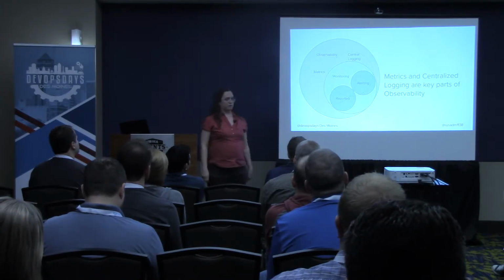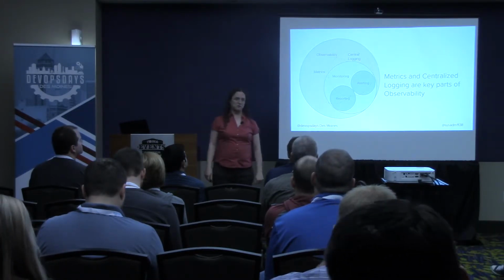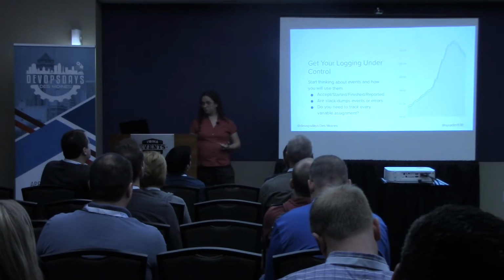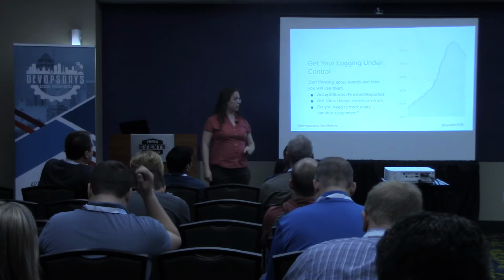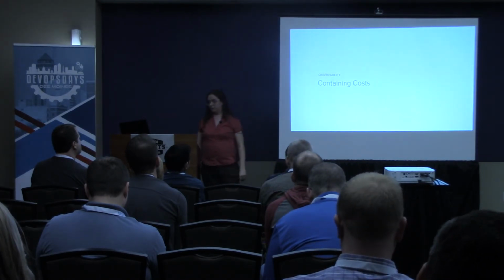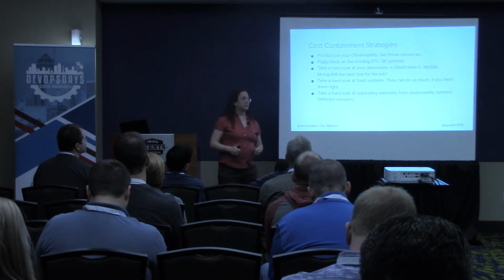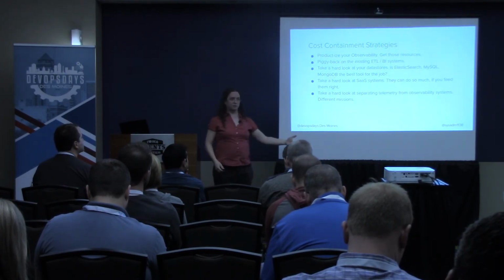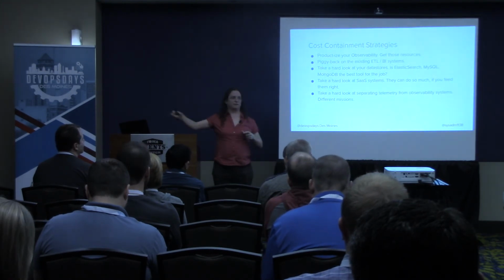Jamie Riedesel - Getting Observability Out Of Your Monitoring System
When it comes to monitoring your infrastructure, the word “observability” is showing up frequently in industry press. Chances are good you already have the beginnings of a system to enable observability in your system. You already have a monitoring system, how can this be extended to support observability?

This talk will cover how monitoring relates to observability and the different but related missions these two systems support. Famous monitoring tools like Nagios, Icinga, Solarwinds, and Xenoss all support monitoring, and may support observability as well. Less obvious monitoring tools like Logstash and Greylog support it even better.

Observability systems can require one, two, or even three orders of magnitude of resources beyond what your monitoring system requires, so we will also cover ways to keep the costs down!